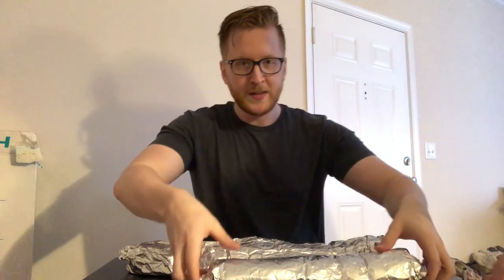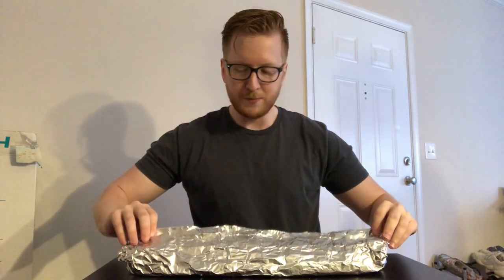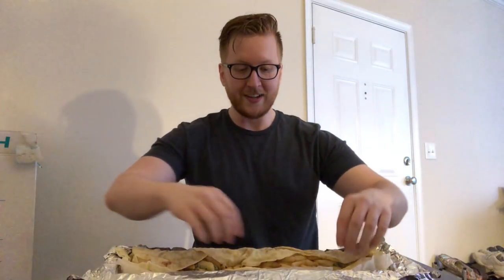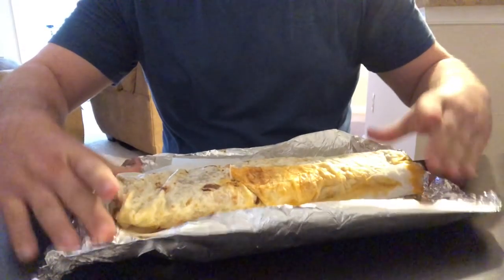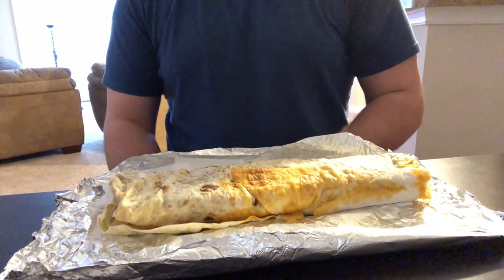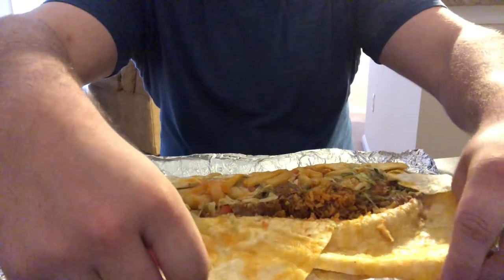THIS BURRITO IS MASSIVE! (Anaconda Burrito)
My friend told me about this local mexican place that had huge burritos. Between the CRAZY BURRITO & the ANACONDA BURRITO, I think he might have been right.